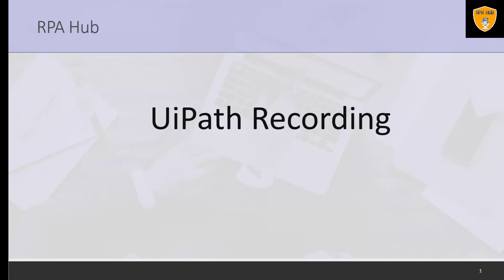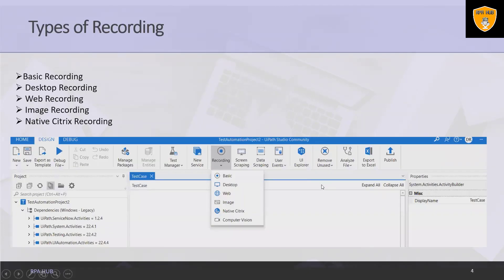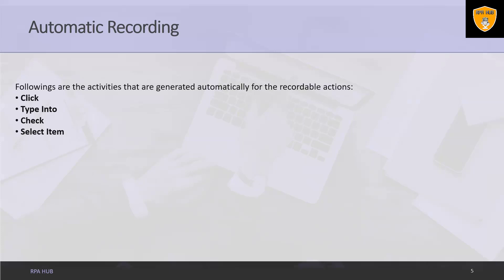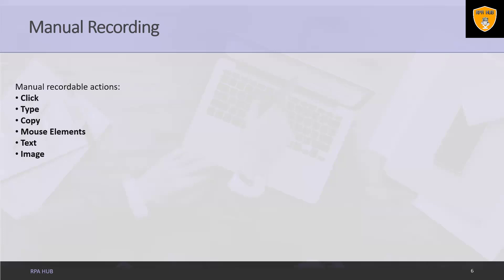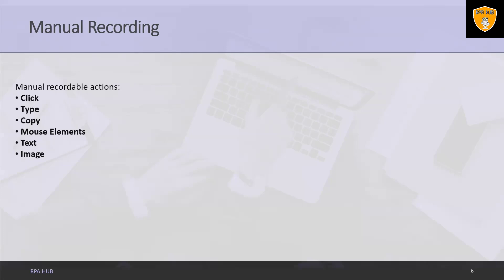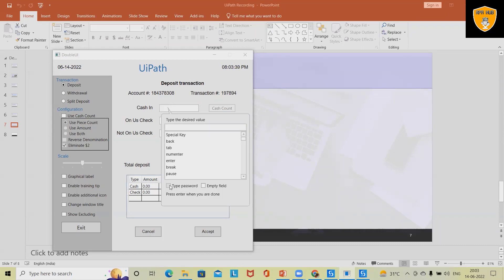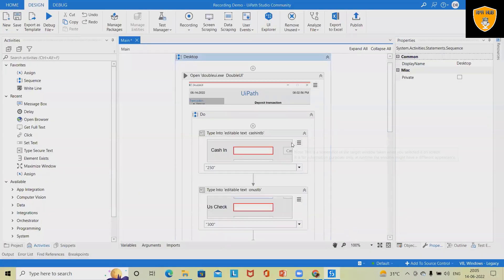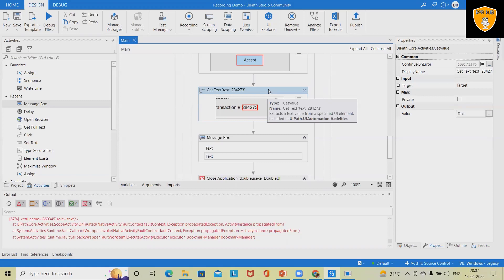What is UiPath Recording | Desktop Recording UiPath | UiPath Recording complete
Recording is important functionality of UiPath Studio, enabling us to capture users' actions on the screen and translate them into sequence. It saves a lot of time when you want to automate business processes. During recording any action all the user interface elements are highlighted to ensure that you choose the correct fields. Refer to the image towards the right. See this image here recording Icon available to record and capture the manual steps which we are performing.